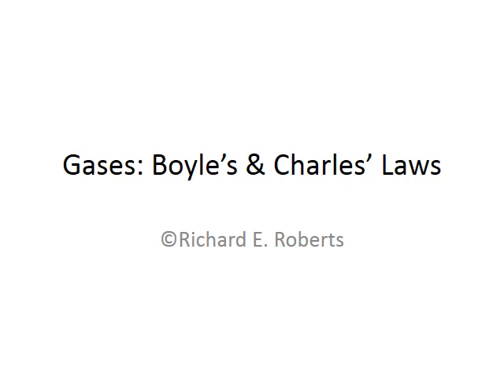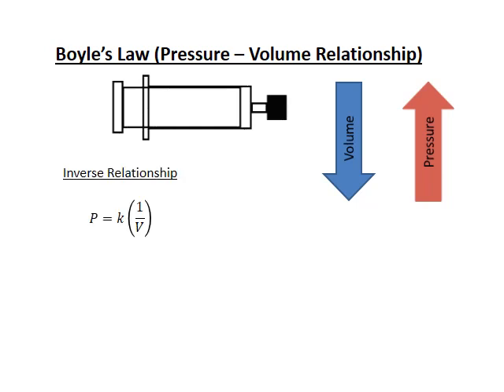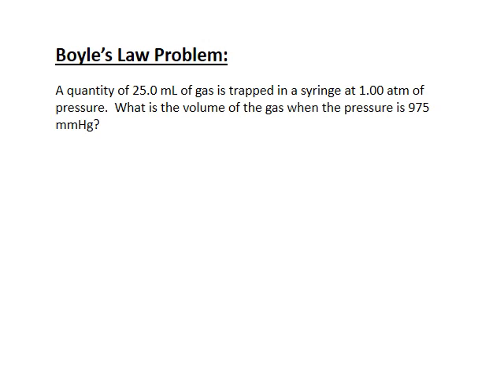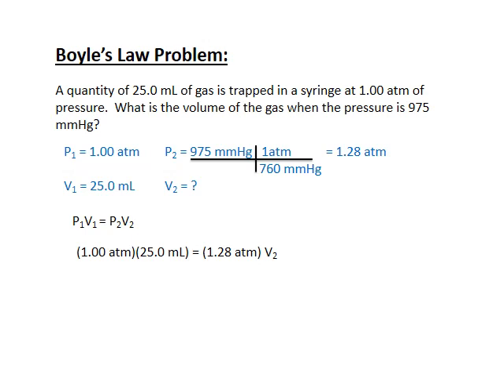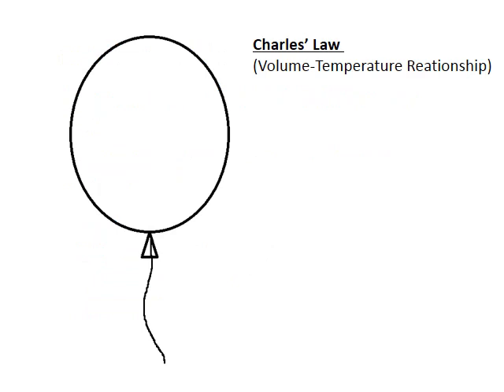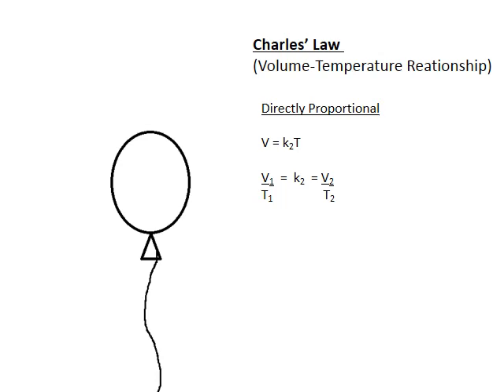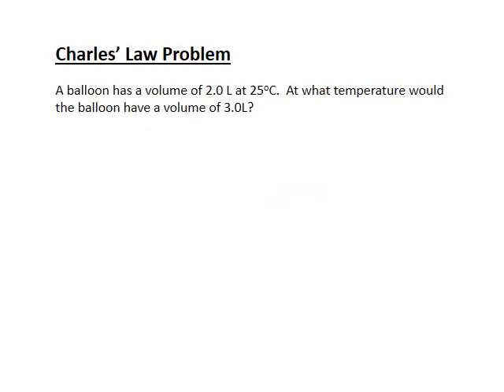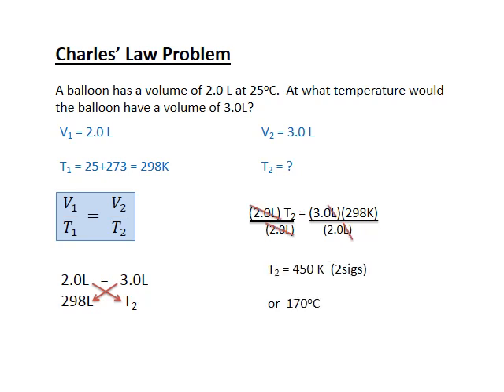Boyle and Charles Narrated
Boyle's and Charles' Laws